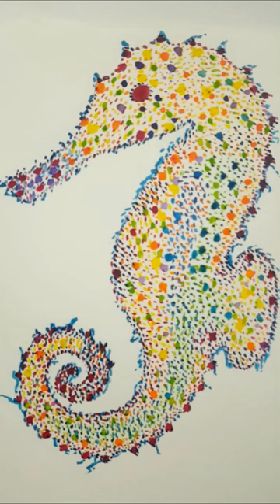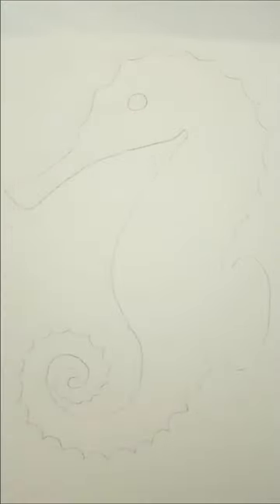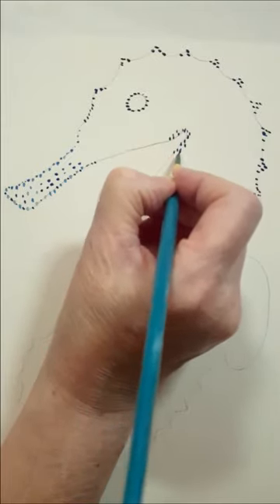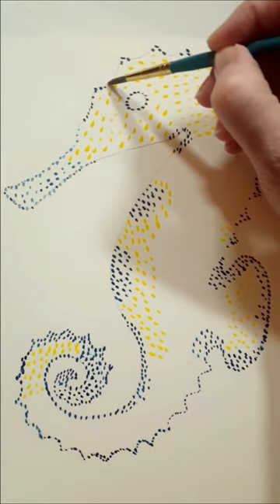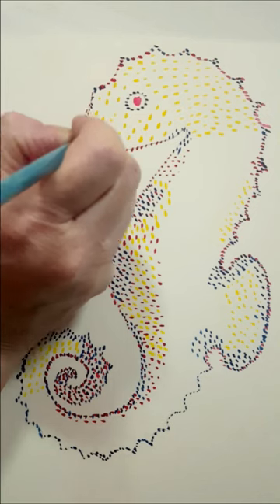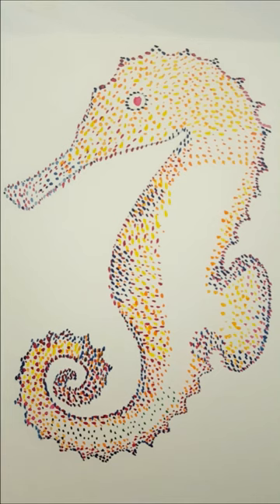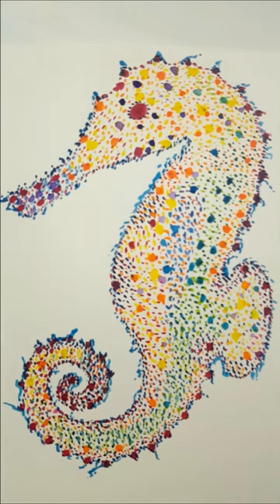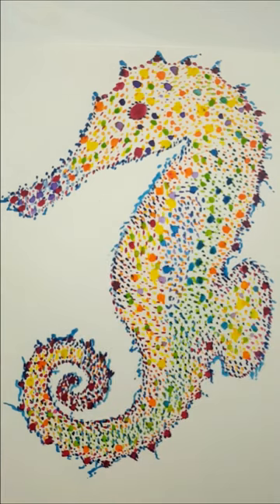How To Paint A Seahorse With Watercolor Dots! (Real-Time Art Lesson!) Art Therapy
Today I'm offering a step-by-step, real-time painting tutorial as art therapy! All of my free YouTube painting tutorials are easy and perfect for beginners! For today's watercolor painting lesson, I felt like painting dots and I chose a pretty little Seahorse as my subject. I also pulled a card from my Bob Ross Playing Cards deck! It was a lot of fun and I hope you join along!

Supplies used:
→ Strathmore Watercolor Cold Press Paper 140lb (9x12"), 300 series
→ Masking Tape
→ Watercolor Paints (I use "Pretty Excellent" brand pan paints): Lemon Yellow, Cadmium Orange, Rose Red, Turkey Blue, Prussian Blue, Yellow Green, Hookers Green, Deep Violet
→ Paintbrush: #4 round
→ Paper towels or cloths
→ Bob Ross Playing Cards

🌟 Here is my video on how to transfer your stencil to your canvas:

🎨 Every Thursday on my blog, I host a themed art date. I would love to see you there! Please visit this link for the themes/prompts for 2023

Rain 💖💖

TIMELINE
00:00 Introduction
00:20 Supply list
02:37 My Bob Ross Playing Cards!!
02:57 Pulling a card for inspiration and wisdom!
05:17 For the whole painting, I use a dotting technique using: Prussian Blue, Turkey Blue, Lemon Yellow, Cadmium Orange, Rose Red, Yellow Green and Hooker's Green.
57:31 Finished artwork and Thanks For Watching!!